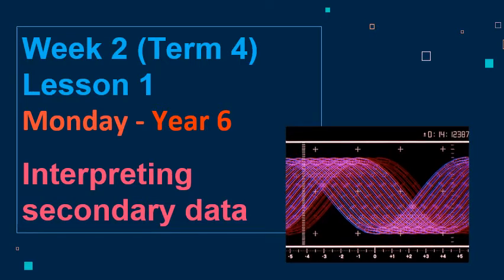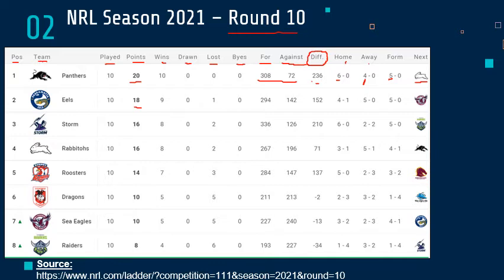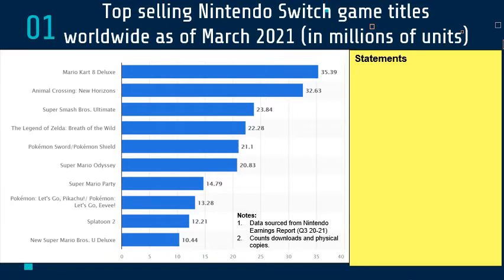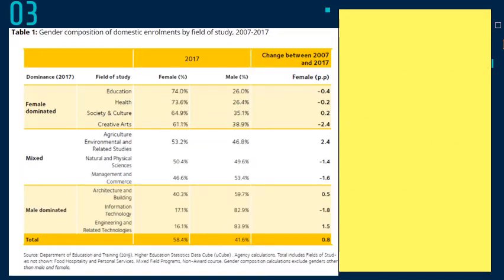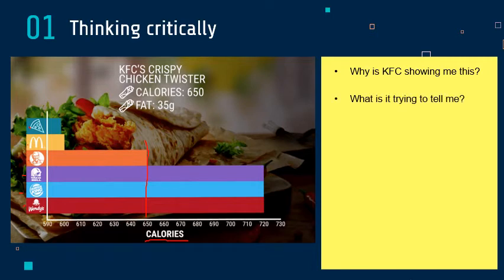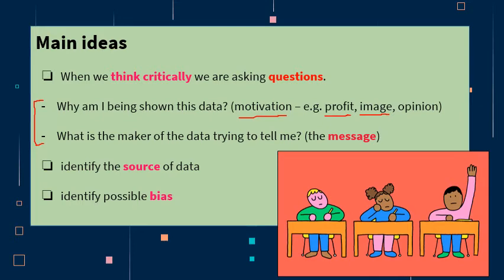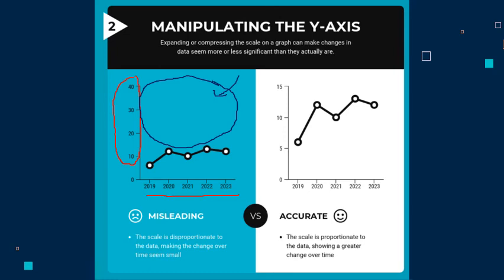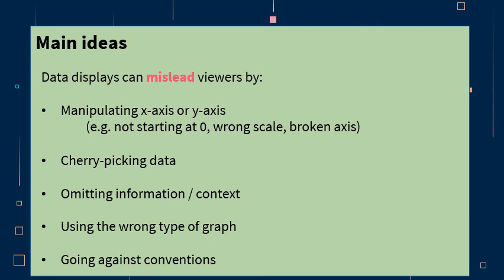11.10.21-15.10.21 - Maths Year 6 Data Week 2 Term 4